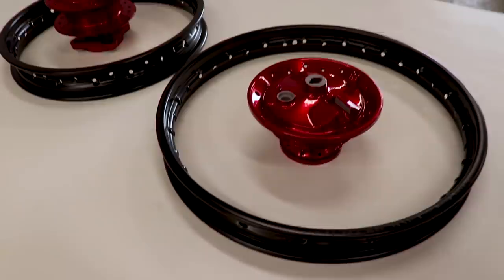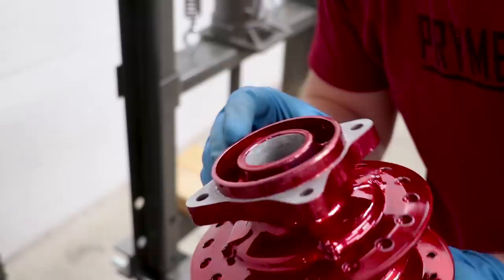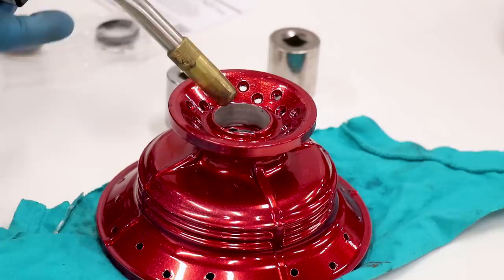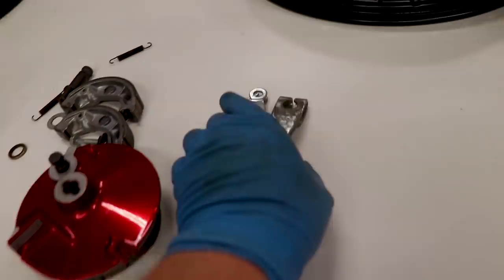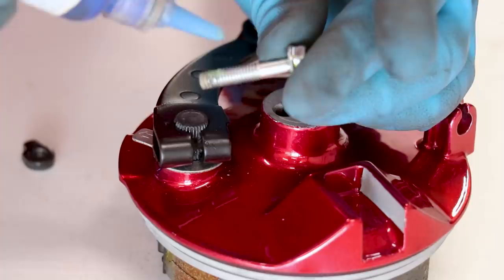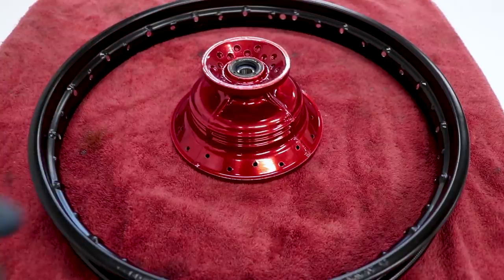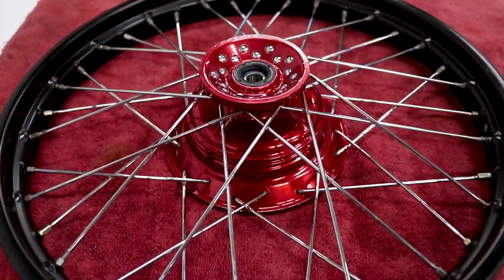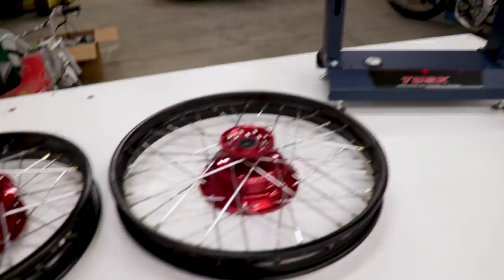Tricks To Building Dirt Bike Wheels!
Propane Torch
Scissor Lift
ASV Y Handle
Sand Blast Cabinet
Spray Gun
Mothers Polish
Buffing Wheel
Buffing Compound

Time to start building the wheels for my girlfriends XR80, so I though I'd show you the tricks I get to get the job done!
-Cameron